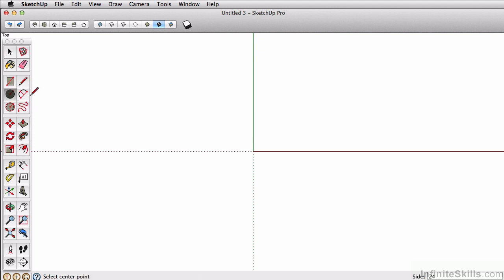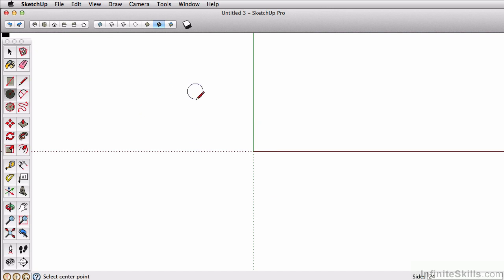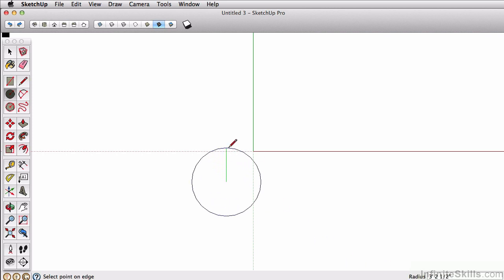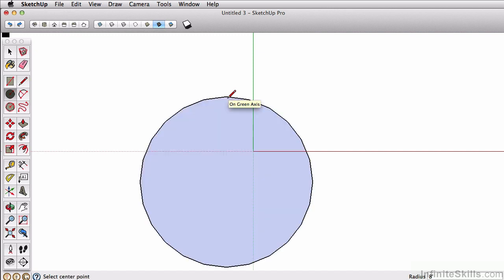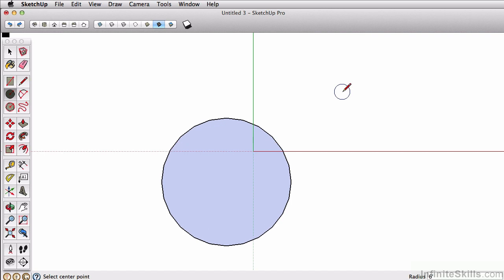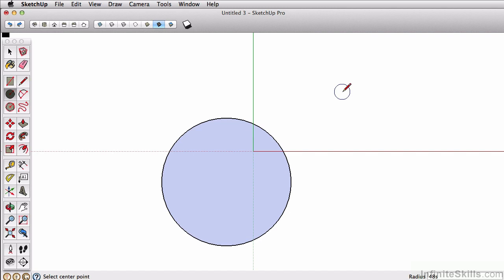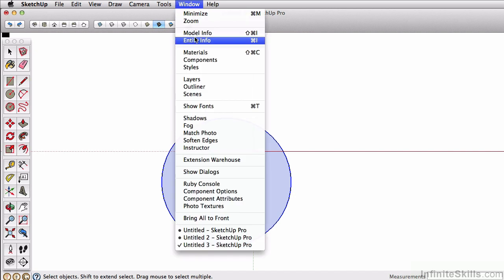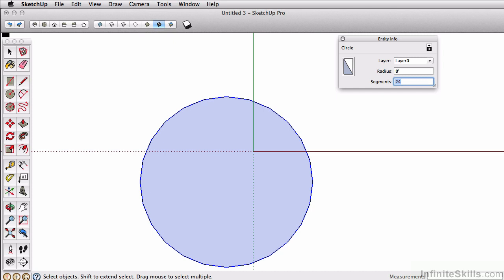SketchUp Pro 2014 Tutorial | Circle Tool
Want all of our free SketchUp training videos? Visit our Learning Library, which features all of our training courses and tutorials

More details on this SketchUp Pro 2014 training can be seen This clip is one example from the complete course. For more free SketchUp tutorials please visit our main website. YouTube